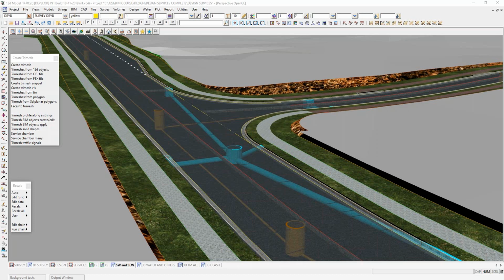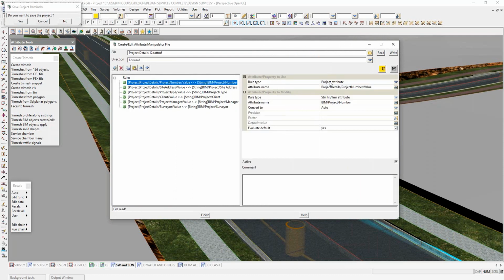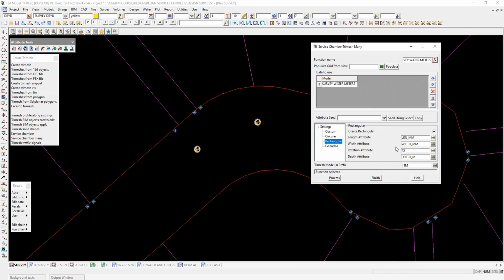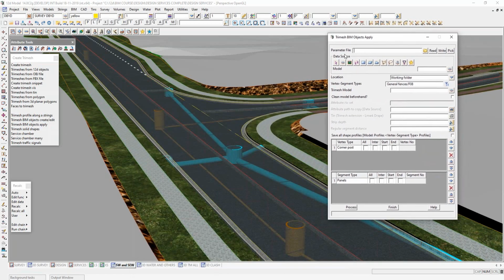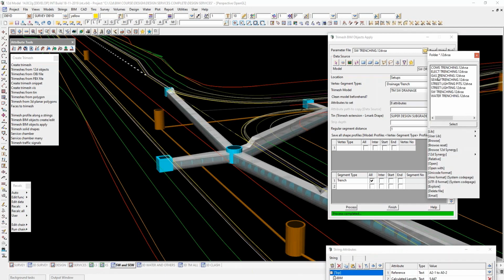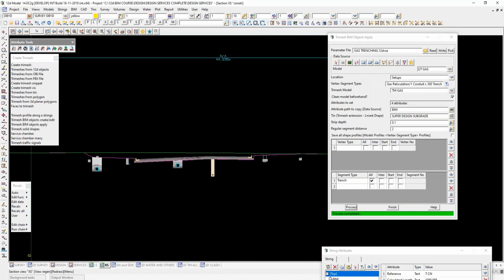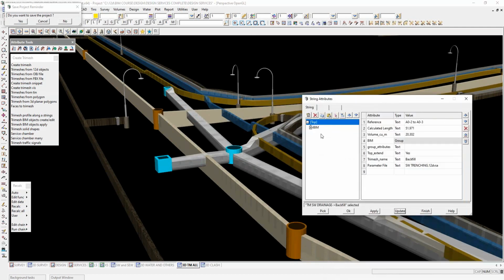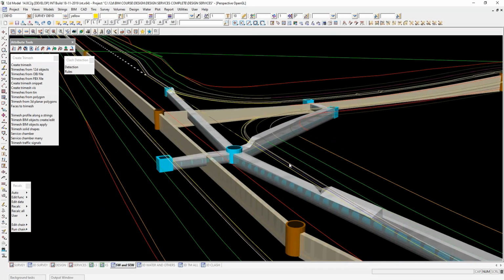Trimesh BIM Episode 3: Trimesh Objects for Sub-Surface Utilities - Training Webinar Series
00:01 Introduction
02:13 Recap of previous episodes/outline of this episode
03:58 Custom Attributes - Trimesh Service Chamber
04:39 Custom Attributes -Services/Trimesh Profile
05:12 Custom Attributes - Drainage
05:29 Custom Attributes - Project Attributes
06:01 Attribute Manipulator
07:33 Writing an IFC File
08:01 Creating pits and chambers from survey strings
10:42 Service strings
11:26 Trimesh BIM Objects Create/Edit
13:56 Trimesh BIM Objects Apply: Stormwater profile with multiple trenches - extending backfill trimesh to TIN surface (from pre-saved parameter files)
18:05 Reading in a sewer trenching profile and extending backfill trimesh to TIN surface
20:59 Extending to TIN
22:50 Trimesh BIM Objects Apply: Water network
23:26 Global Attributes
25:54 Taking information from one trimesh and applying it to others using the Attribute Manipulator and/or a Chain
26:54 Exporting to an IFC file (e.g. in Salibri)
27:40 Clash Detection in 12d Model
30:14 Closing Remarks

This webinar looks at:
• Conduits and trenching
• Lighting and pits
• Stormwater, Sewer and Water trenching
• Pit and chamber creation
• Attributes

12d Queensland's Peter Taynton takes you through this topic with his usual expertise!

Level: Intermediate